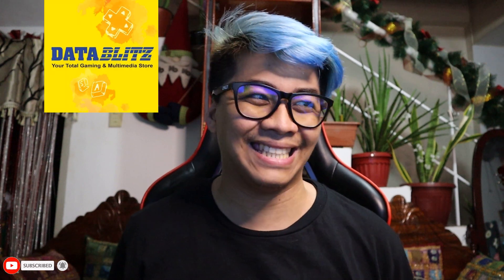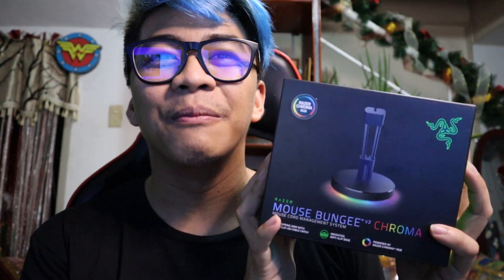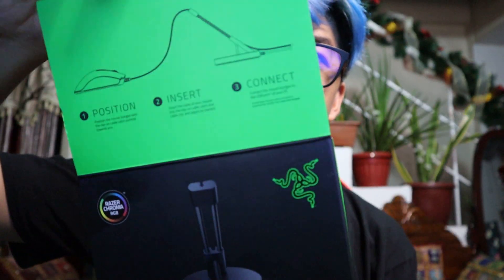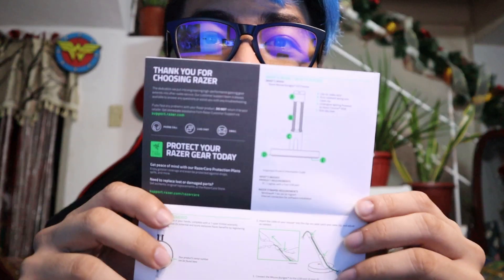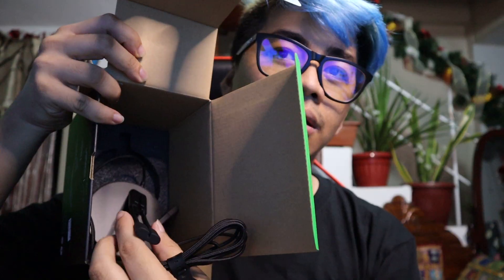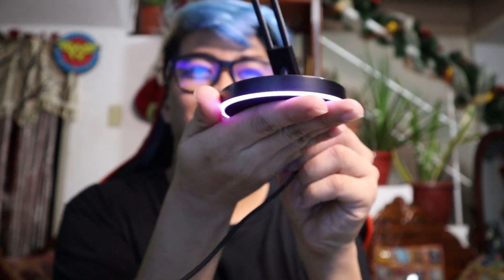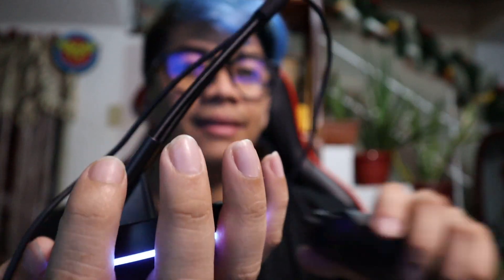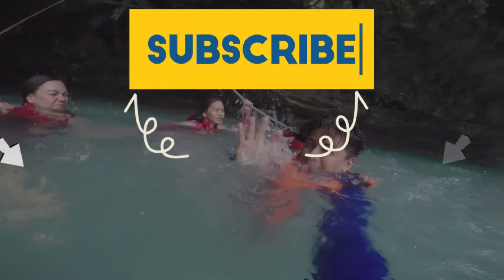Razer Chroma Mouse Bungee: Is This Tiny Gadget Next-Level? 🐭💡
Today, we're unboxing the Razer Chroma Mouse Bungee! 🐭💡 This sleek little gadget promises to keep your mouse cord tangle-free while adding a splash of RGB lighting to your setup. Watch as I give you a closer look at the build, setup process, and of course, that Chroma magic in action! Is this a game-changer for your desk setup? Let’s find out together!

Camera: Canon M200
Editor: Movavi video editor plus 2021